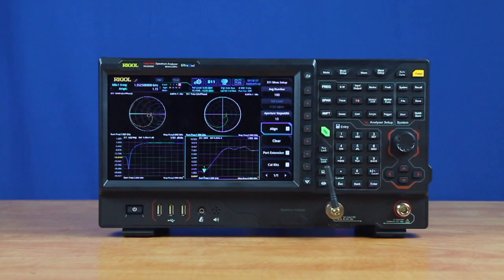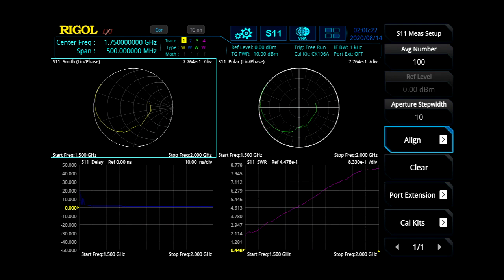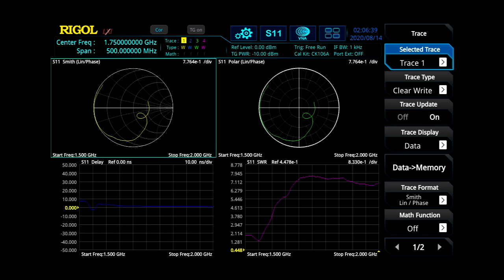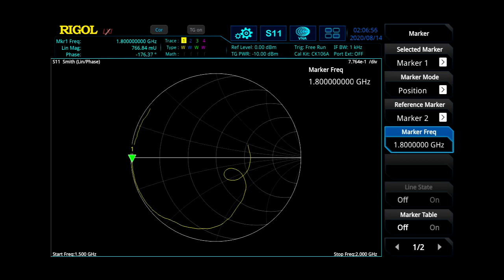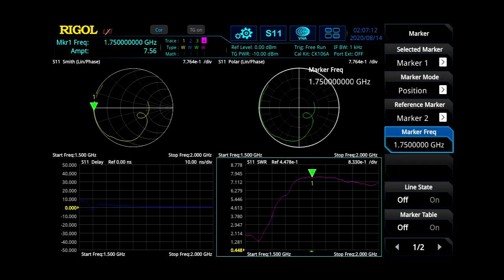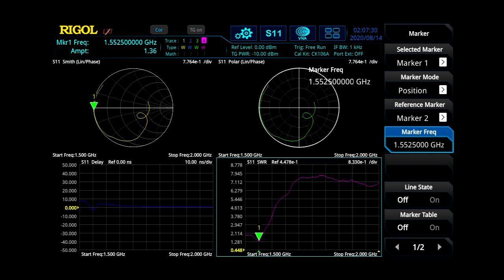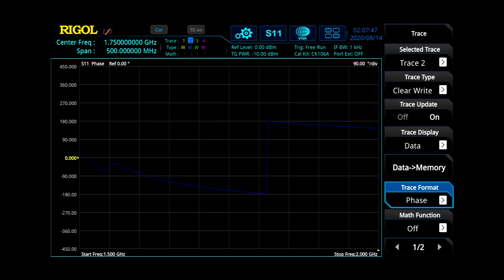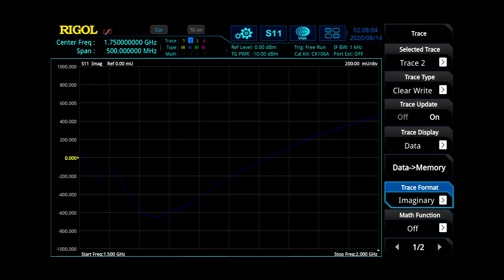RIGOL's VNA S11 Measurement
A "Reflection Coefficient” S-Parameter, known as an S11,  describes how energy is reflected back to a transmiting port.  To make the measurement a signal is put into port 1 and measured at port 1.  This is important when characterizing the performance of active components like amplifiers and debugging signal integrity issues.  See how easy it is to make an S11 measurement using the RIGOL Vector Network Analyzer